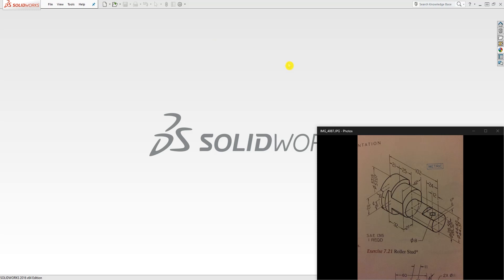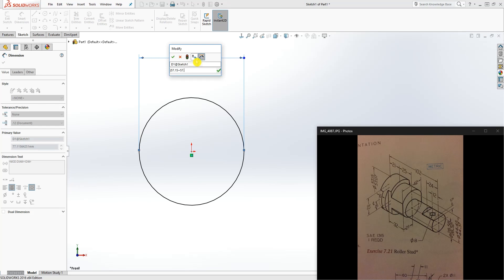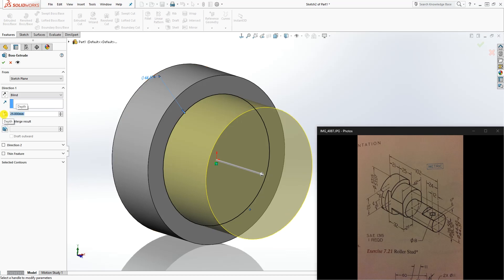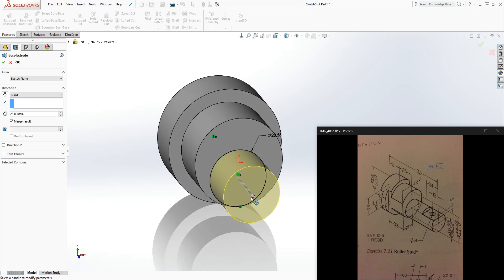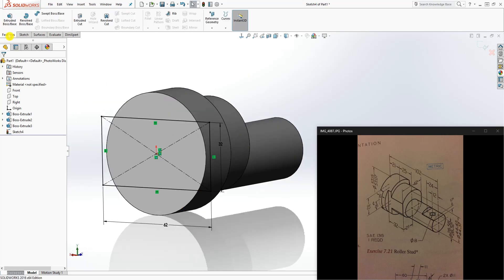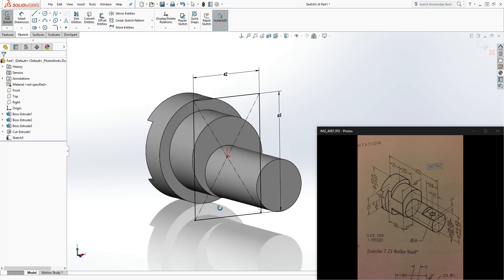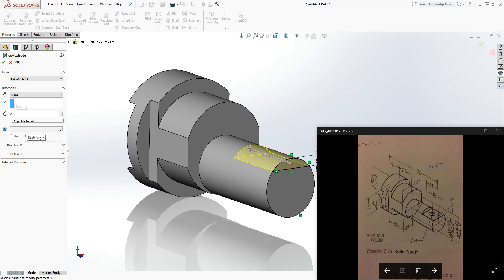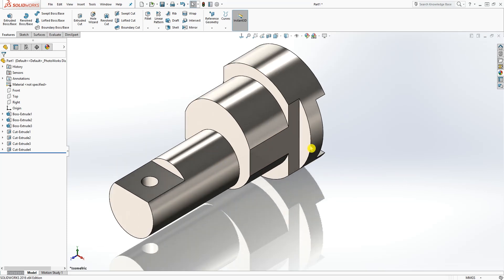SolidWorks Tutorial #26: Roller Stud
This tutorial video will teach you how to model and design a roller stud in SolidWorks.

Best Regards.